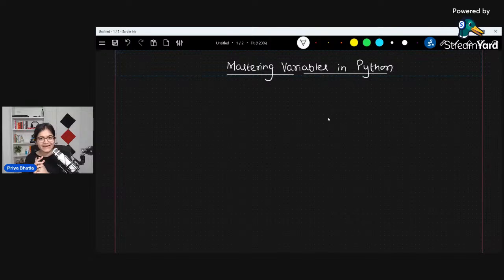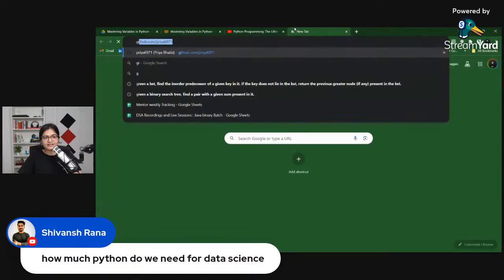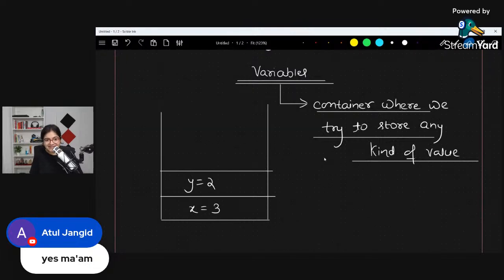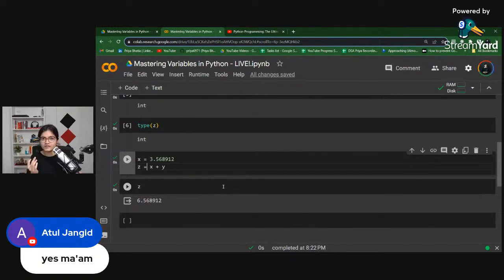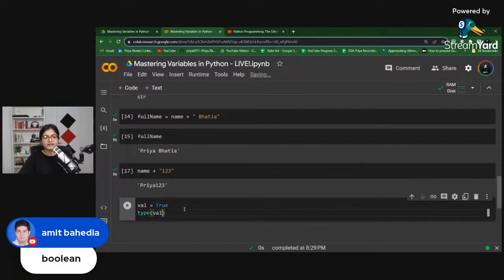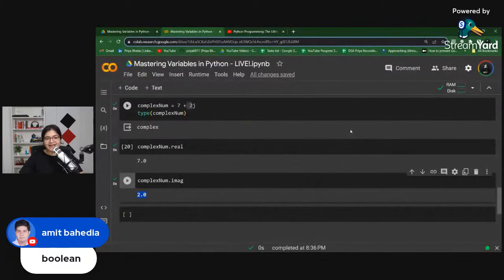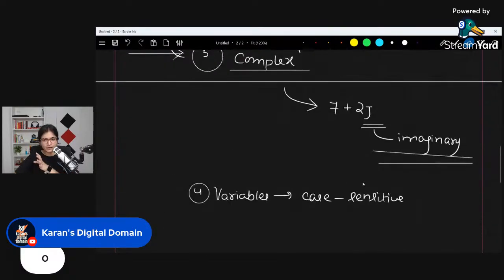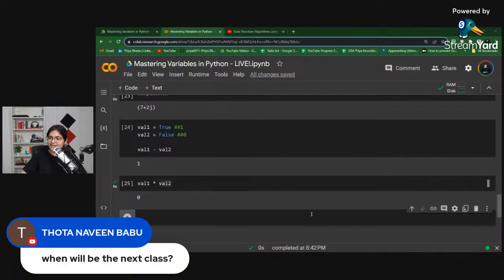Mastering Variables in Python - LIVE!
👋 Hello everyone,

Welcome to this special live session on "𝐌𝐚𝐬𝐭𝐞𝐫𝐢𝐧𝐠 𝐕𝐚𝐫𝐢𝐚𝐛𝐥𝐞𝐬 𝐢𝐧 𝐏𝐲𝐭𝐡𝐨𝐧." Whether you're a beginner just dipping your toes into the world of programming or an experienced developer looking to solidify your Python fundamentals, this session is designed to provide you with a comprehensive understanding of variables in Python.

📚 What You Will Learn:
What are variables? Why are they important?

Integers, floats, strings, booleans, and more.

Variable Assignment & Reassignment
How to assign and manipulate variables effectively.

Naming Conventions
Best practices for naming your variables.

Arithmetic Operations
Using variables in mathematical expressions.

Scope & Lifetime of Variables
Local vs. Global variables and Python's scope resolution.

🛠 Prerequisites:
System with Internet Connectivity
Dedication

Beginners who want to learn Python programming.
Software developers looking to brush up on Python basics.

📝 Assessment:
At the end of the session, we'll have a quick quiz to test your understanding.
A small coding exercise to get your hands dirty with variables.

See you on the 27th of September at 8:00 PM IST!